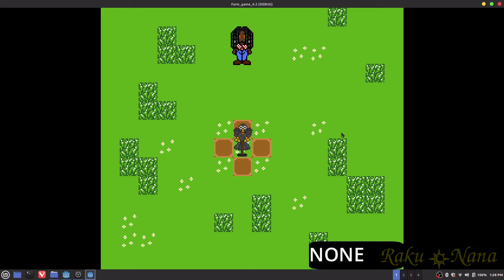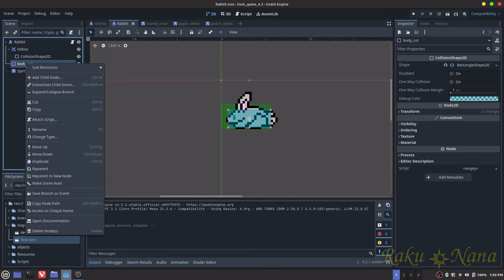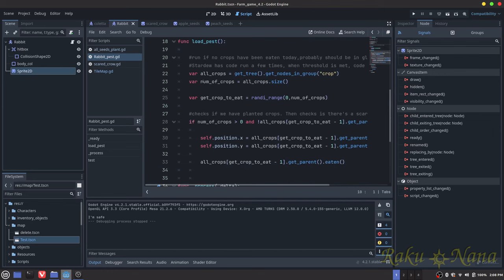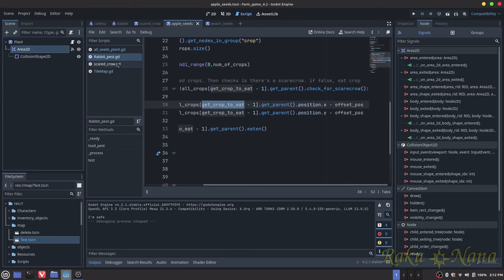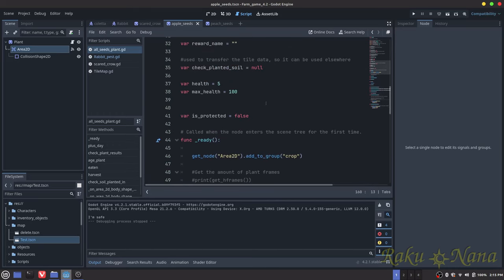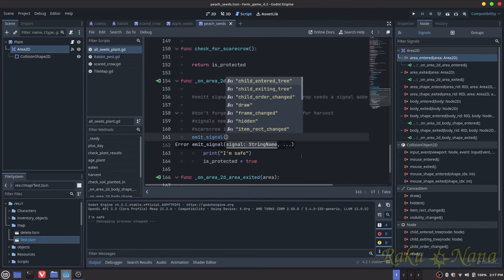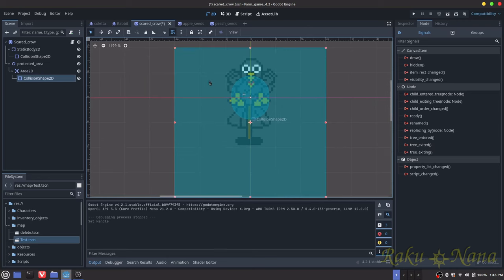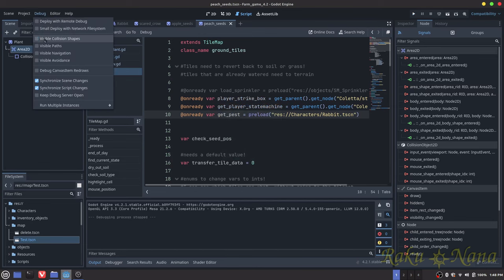Godot 4 How to make a Stardew Valley clone (Pest and Scarecrows) pt.5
Timestamps:

intro - 00:00
Creating the pest - 1:30
Pest script - 2:55
changes to the crop scripts - 10:15
Creating the scarecrow - 12:10
summoning the pest - 15:00
ending - 16:15